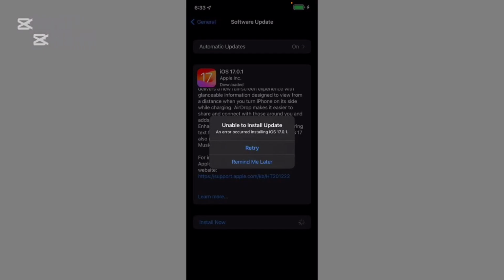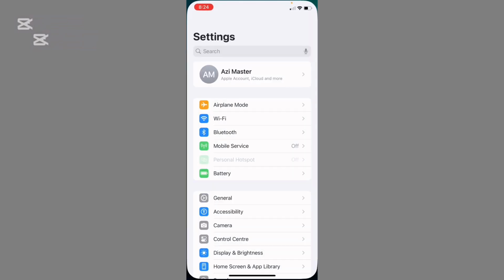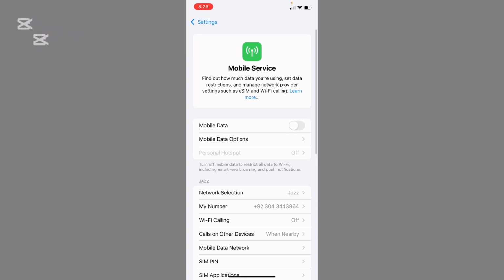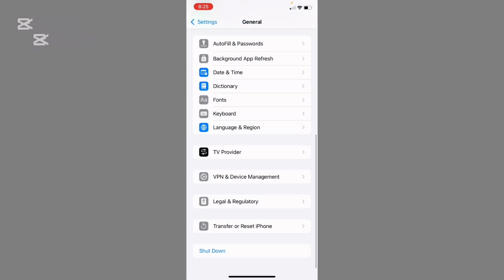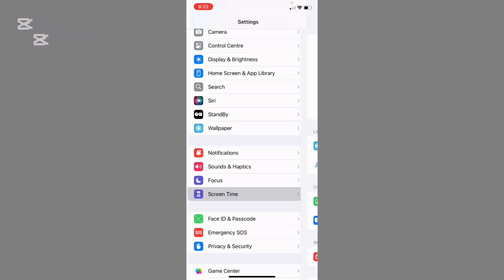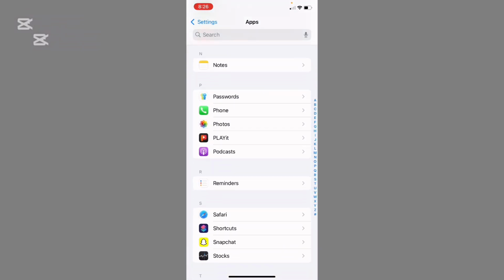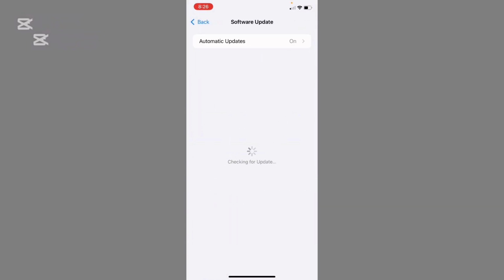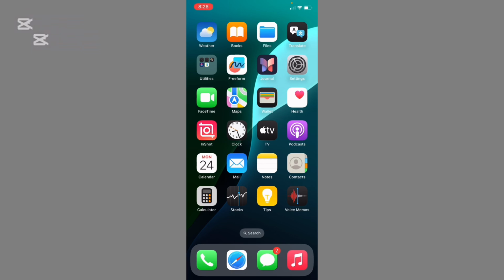How to fix “unable to install update “on iPhone! IOS 18 unable to install fix update iPad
If you're unable to install an update on your iPhone, it could be due to several reasons, including insufficient storage, network issues, low battery, or a software glitch. The update may get stuck on "Verifying update," fail to download, or show an error message. To resolve this, ensure your iPhone has enough storage, a stable Wi-Fi connection, and sufficient battery life. Restarting the device or updating via a computer using Finder (macOS) or iTunes (Windows) may also help. If issues persist, resetting network settings or performing a force restart might be necessary.